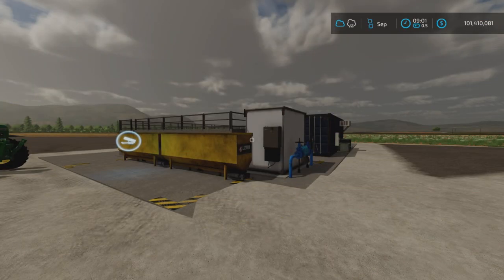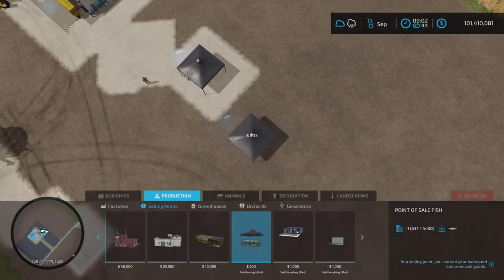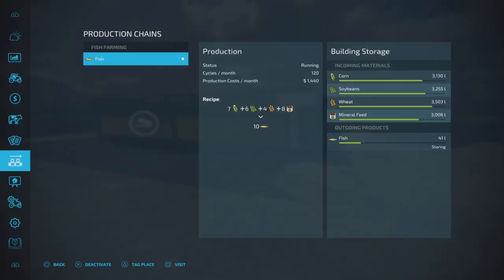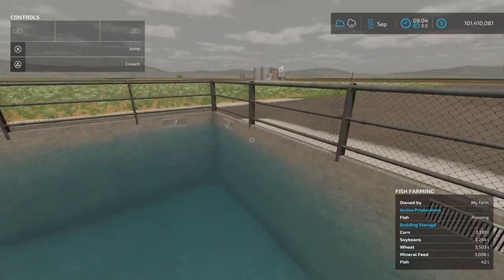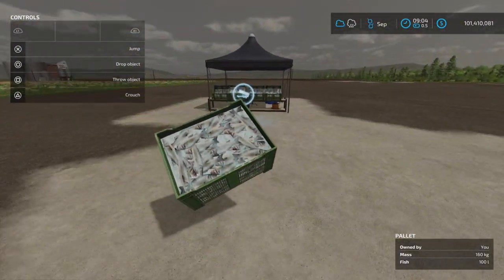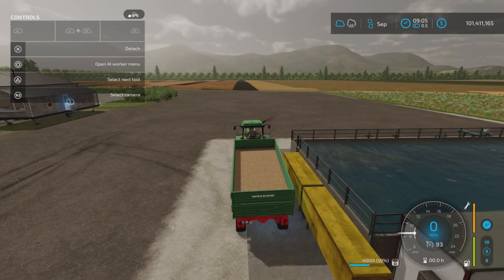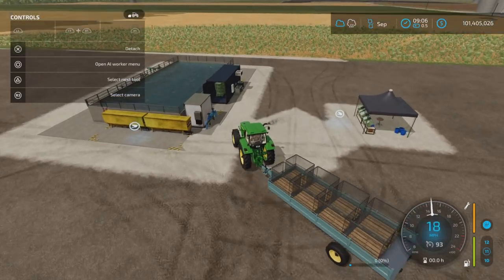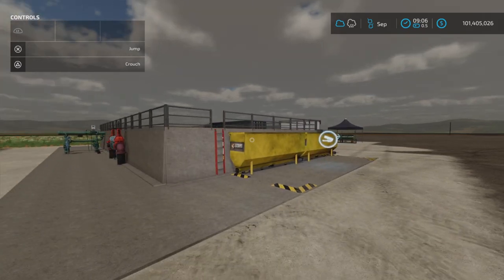Fish Farming / New mod for all platforms on FS22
Fish Farming
By: GWENDAL